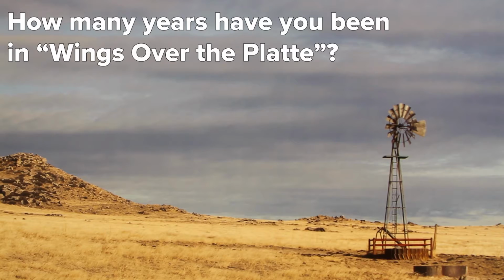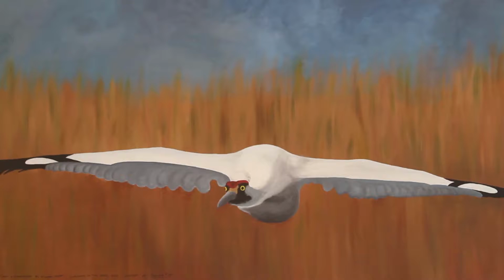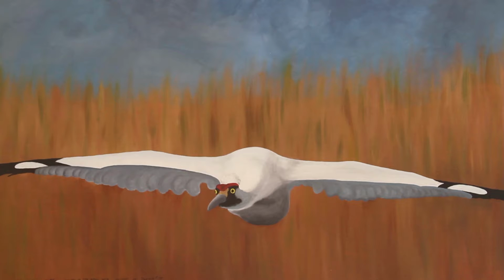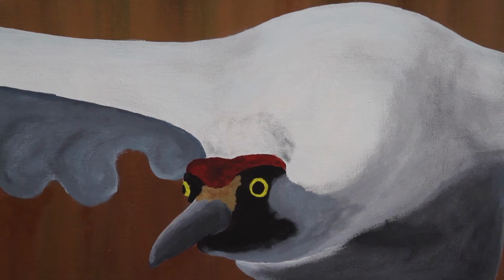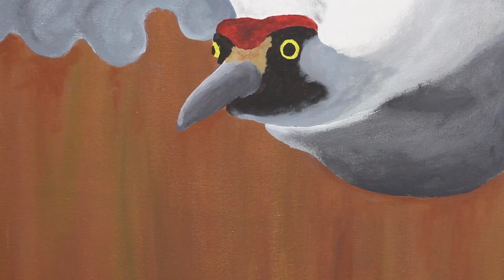Meet The Artists Max Reis Youtube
Max Reis decided to go big for his third year as a Wings Over the Platte Artist by creating a crane, complete with an accurate 8-foot wing span.

Wings Over the Platte runs through April 4th at Stuhr Museum.